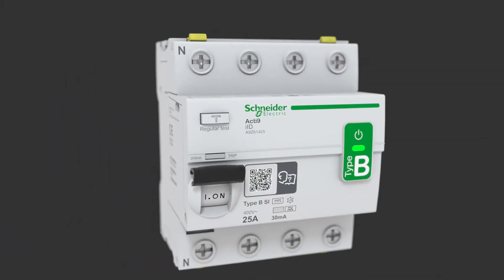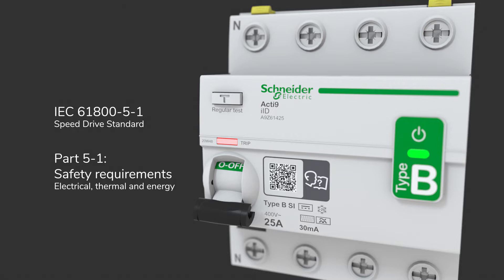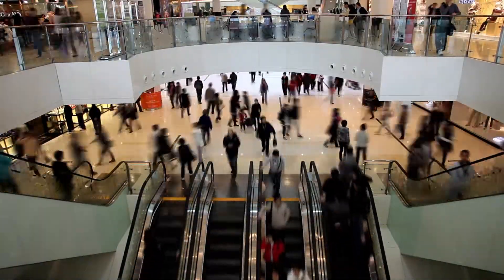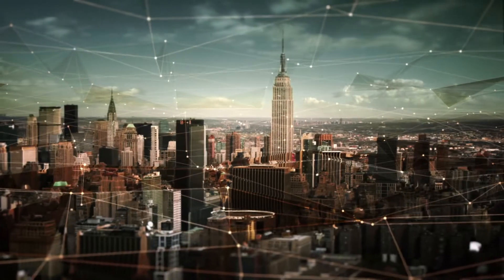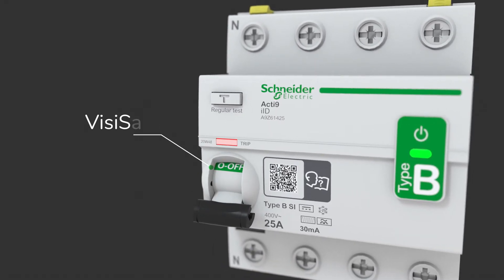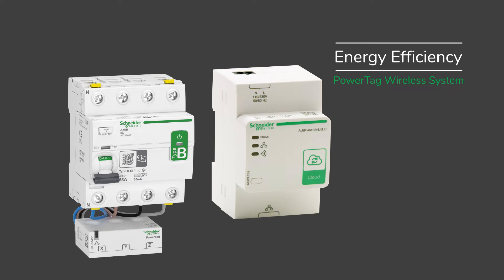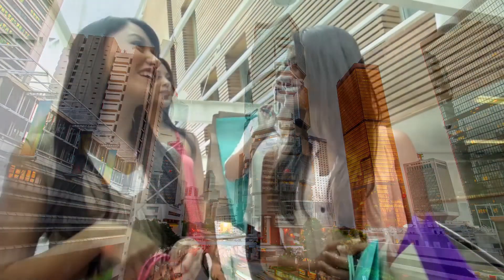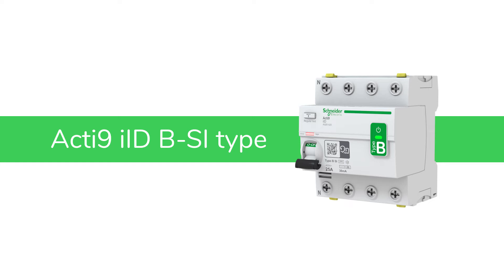RCD for Commercial and Industrial Buildings: Acti9 B SI Type RCCB | Schneider Electric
Schneider Electric's RCD for commercial and industrial buildings, Acti9 B SI type RCCB, ensures continuity of service by preventing nuisance tripping, reducing hazards and network disturbances due to DC currents or multifrequency.►Watch more RCD videos

This video is about Schneider Electric's new RCD for commercial and industrial buildings, Acti9 B SI type RCCB.